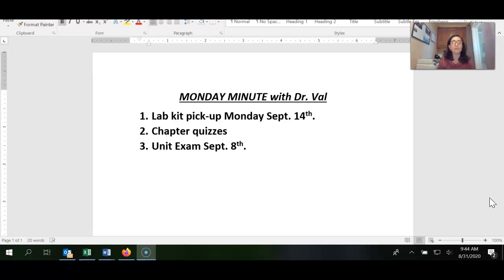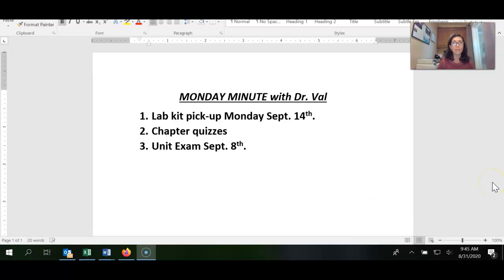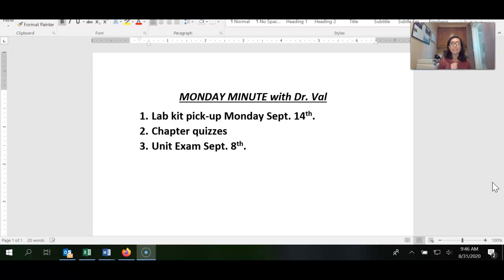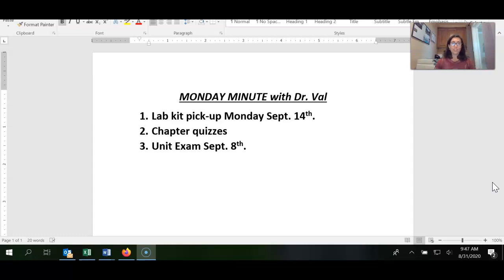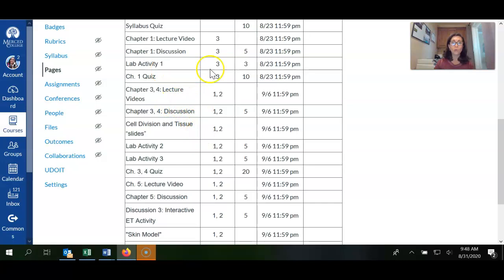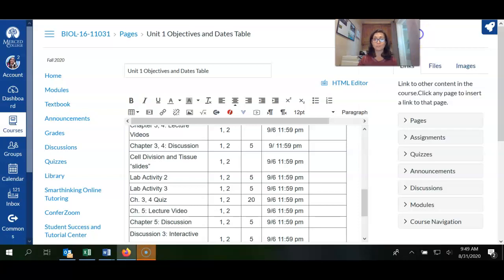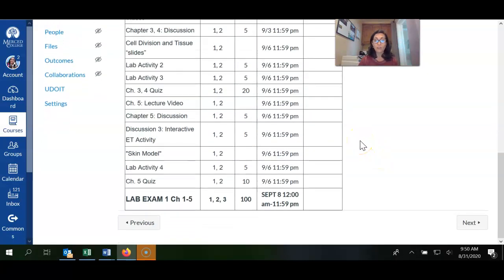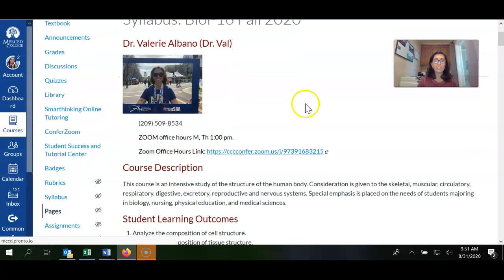Monday Minute 8/31/20